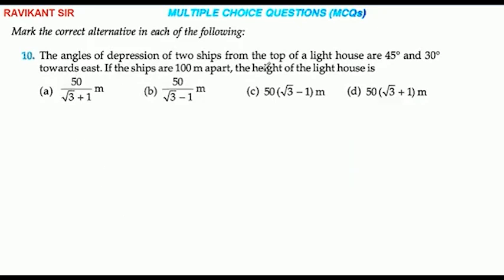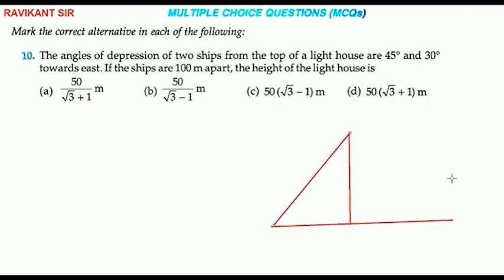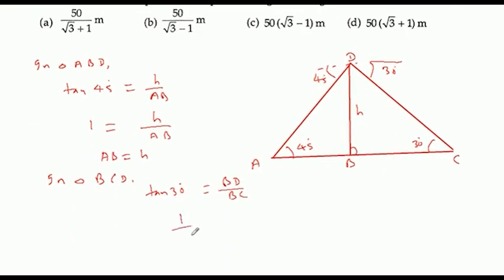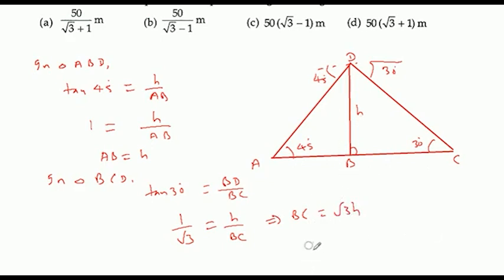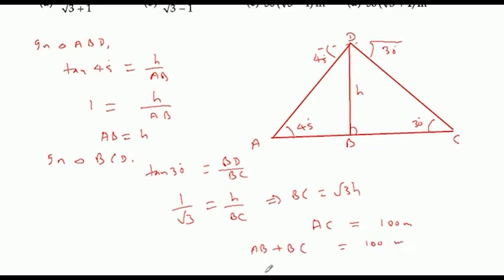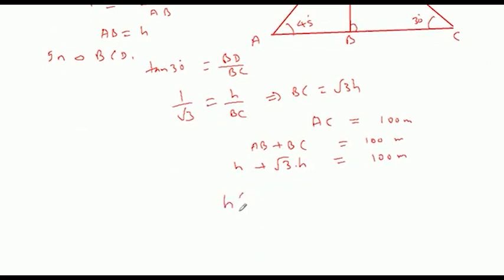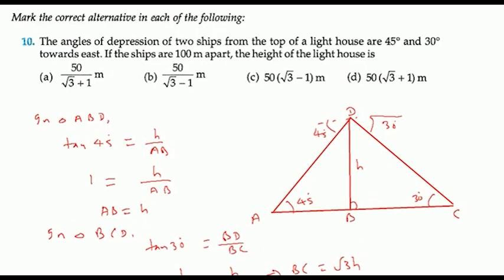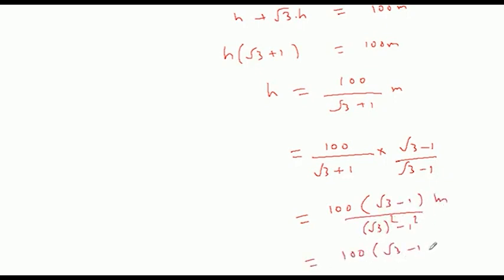The angles of depression of two ships from the top of a light house are 45° and 30° towards east. If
The angles of depression of two ships from the top of a light house are 45° and 30° towards east. If the ships are 100 m apart, the height of the light house is
(a) 50 / (√3 + 1) m  (b) 50 / (√3 − 1) m  (c) 50(√3 − 1) m  (d) 50(√3 + 1) m